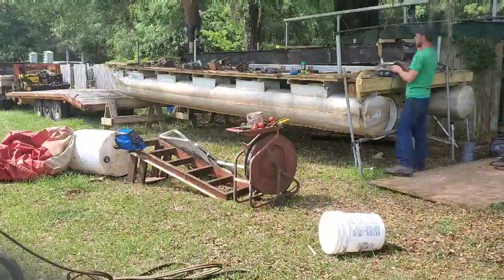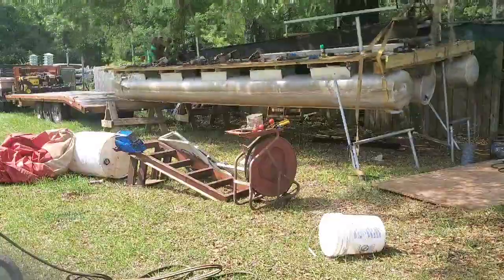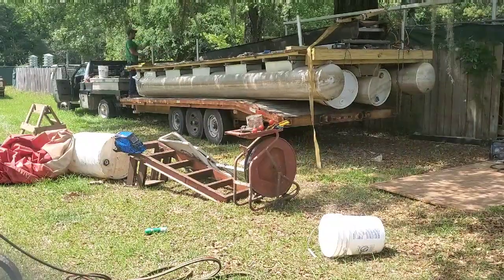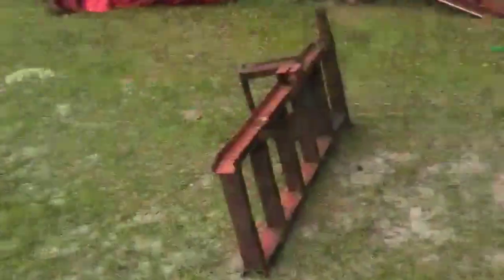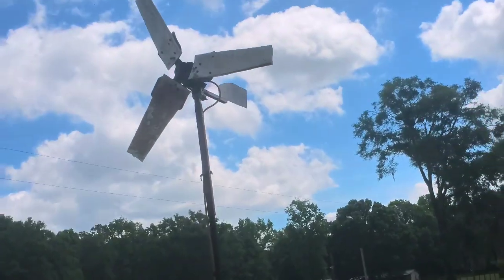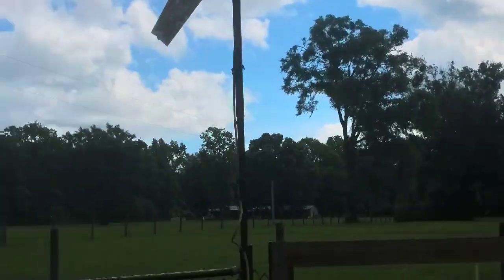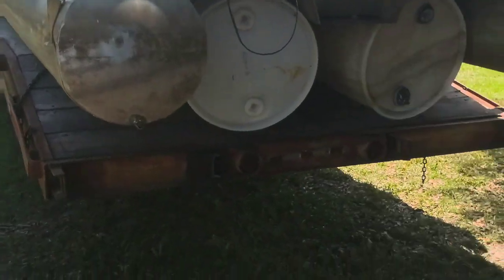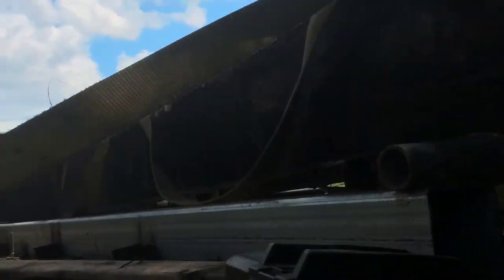HOW TO build Pontoon barge with post driving boom with time lapse (PILE DRIVER)-PART 1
This is a time lapse of us building our contraption to drive posts for building docks.